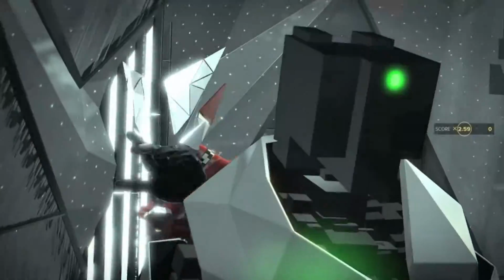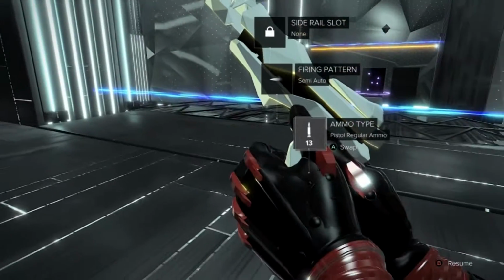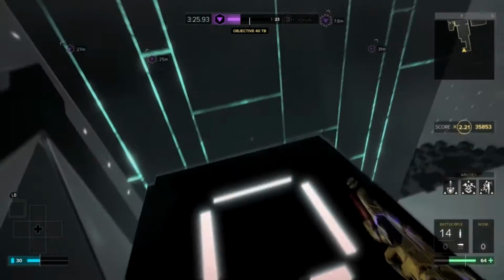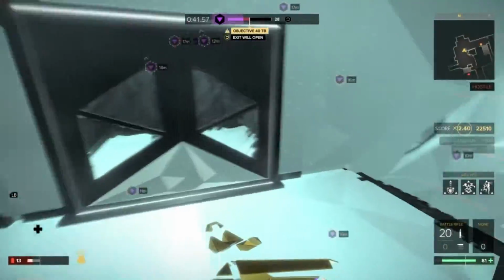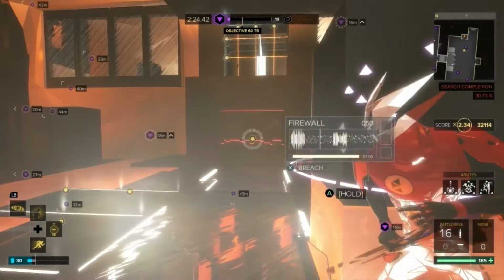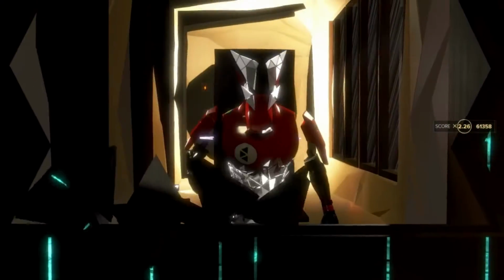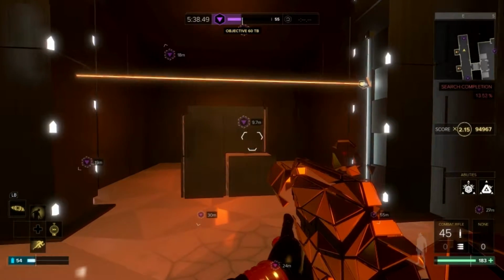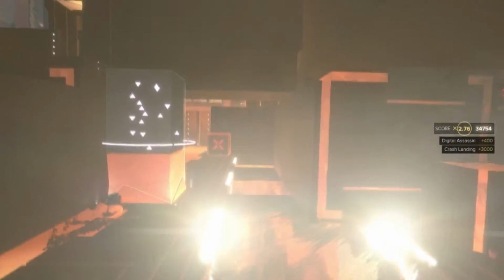Deus Ex | Breach Walkthrough Guide | Network 3A | S04-S06 | All Data & Speedruns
Check the timecodes for quick jumps! We're doing Deus Ex Breach Mode, Network 3A, Speed runs and All Data. nodes S04, S05 and S06.

So, this Deus Ex Breach Guide is a walkthrough for Network 3A.

Extract Data
Network 3A S04_Garrison All Data: 0:00
Network 3A S04_Garrison Speedrun: 4:10

Extract Data - Stealth
Network 3A S05_Thorax All Data: 6:15
Network 3A S05_Thorax Speedrun: 12:30

Extract Data
Network 3A S06_Talonpike All Data: 13:30
Network 3A S06_Talonpike Speedrun: 21:50